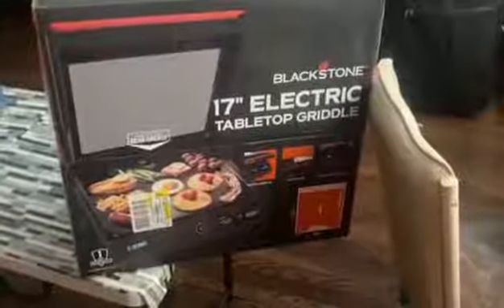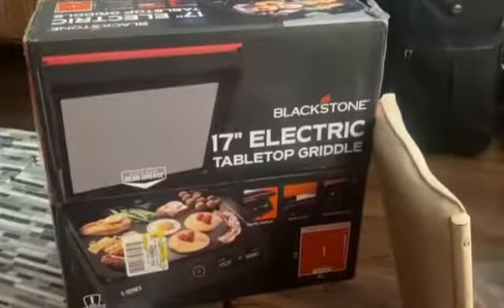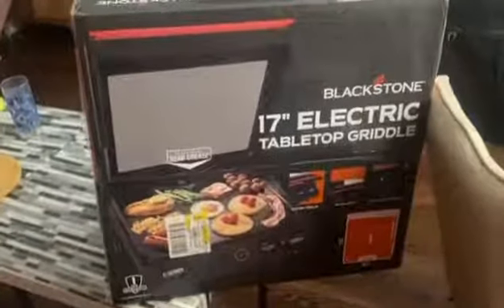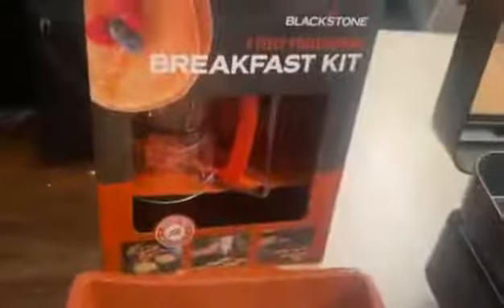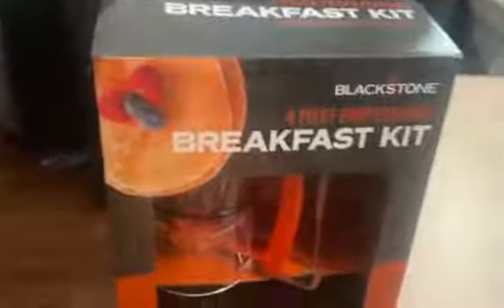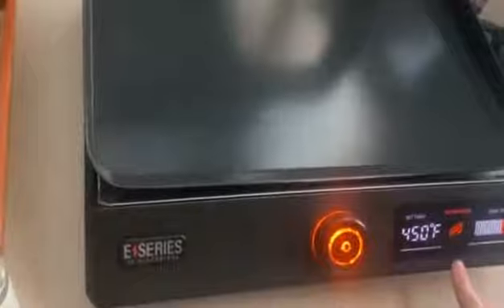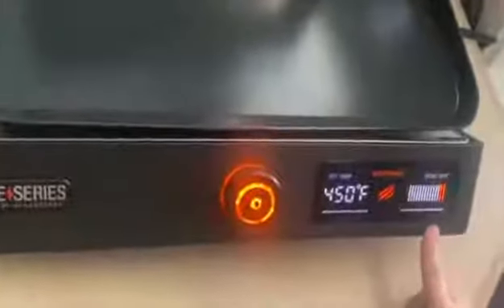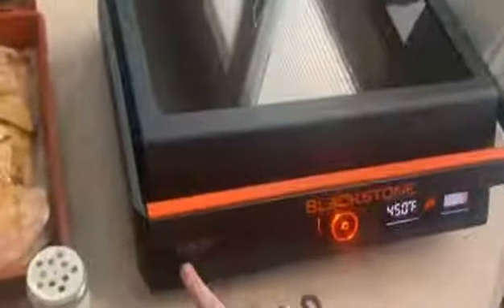Blackstone Griddle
Blackstone griddle review
its amazing! we love it. @Blackstone